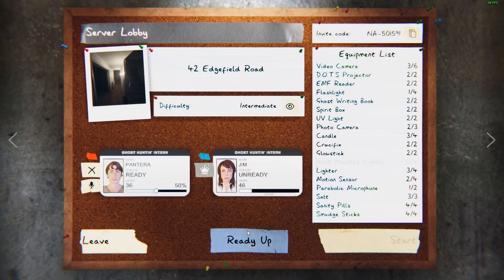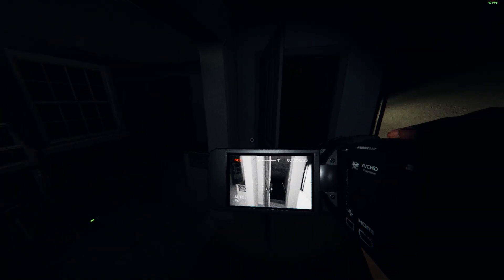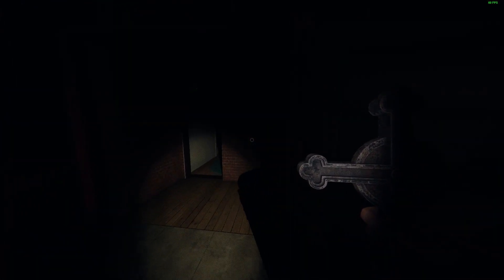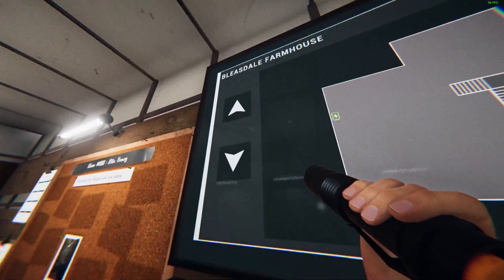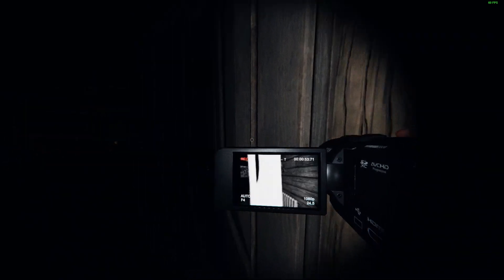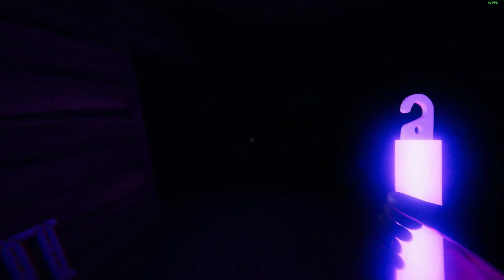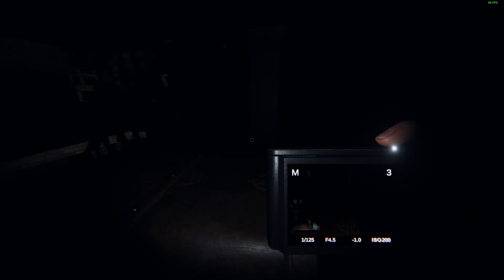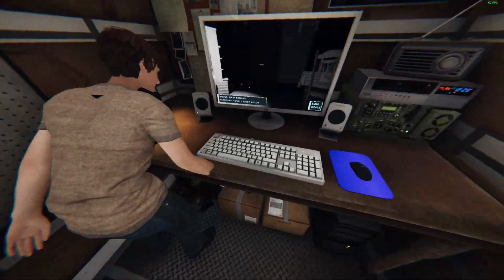We Burned The Ouija Board (Phasmophobia #46)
friends and I play a little spooky game and try to figure it out. Sub if you like the content, it helps the channel.